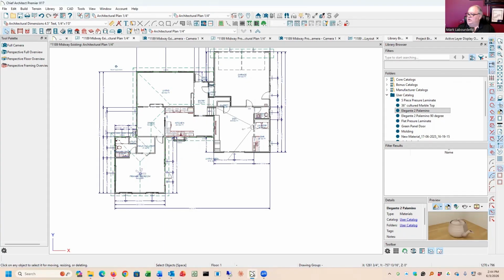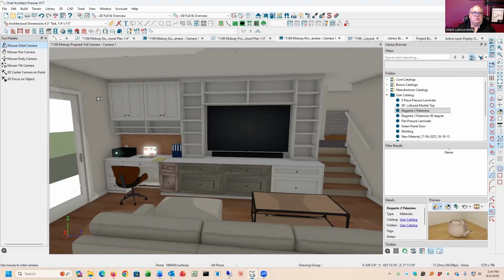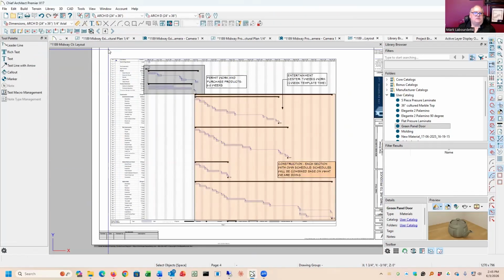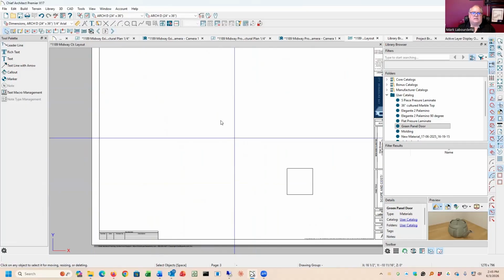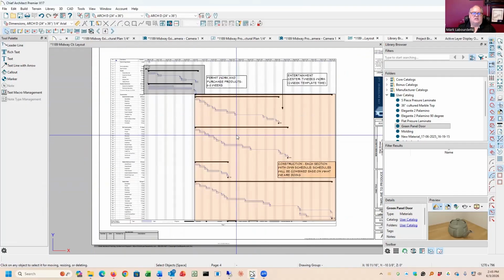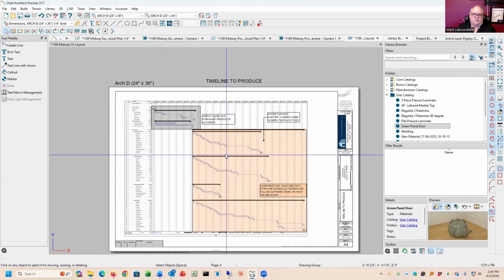The Remodeling Project Clarity Plan™ - Get Costs, 3D Visualization & Timeline BEFORE You Commit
Remodeling in Marin? Before you commit a dollar to materials or construction, our Design Build Clarity Plan™ shows you exactly what your remodel will look like, what it will cost, and how long it will take.

See it. Price it. Schedule it. Decide.

Most remodels go sideways for one reason: people commit before they have clarity. We do the opposite. In this video, we walk you through how the Clarity Plan turns a rough idea into a complete, fully visualized plan you can make real decisions on.

It starts with a Matterport 3D scan of your home — we own the equipment and capture your entire space in about two hours. From that exact digital model, we draw your existing conditions, design your new layout collaboratively in real time, and let you walk through the finished result in full 3D before construction ever begins.

By the end, you have three things with total clarity:
- What it will look like — accurate drawings and a true-to-scale 3D walkthrough
- What it will cost — a real, line-by-line breakdown based on your actual design
- How long it will take — a full timeline covering permits, materials, and construction

Whether it’s a single bathroom, a kitchen and three baths, or a whole-home remodel, the same process delivers a result our clients love — because the big decisions are made before the first wall comes down.

Start your Design Build Clarity Plan™

Design Build Specialists has been remodeling homes in Marin and Sonoma for over 40 years. Serving San Rafael, Tiburon, Mill Valley, Novato, Corte Madera, Sausalito, Santa Venetia, Lucas Valley-Marinwood, and Petaluma.